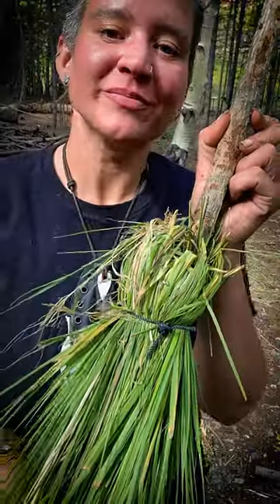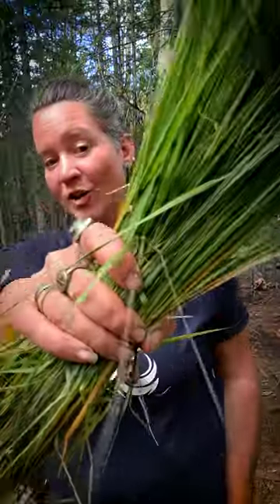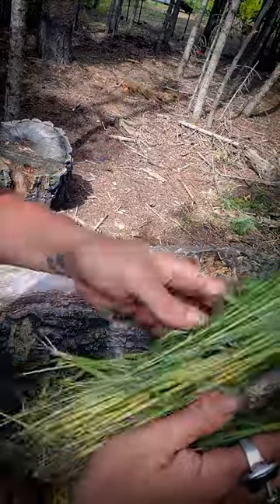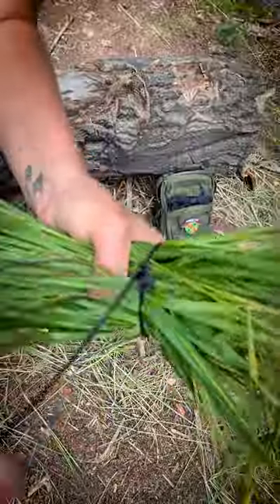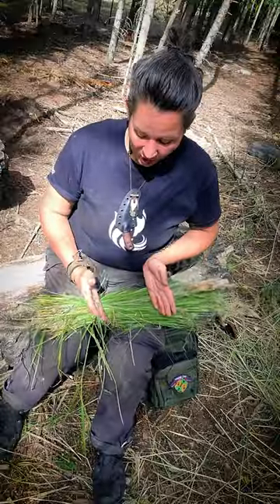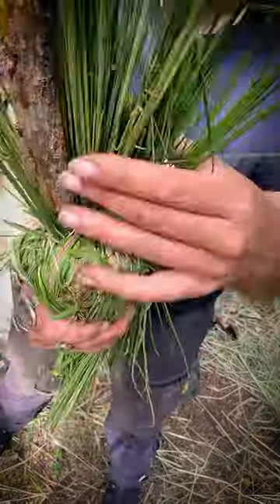How to make a camp broom!